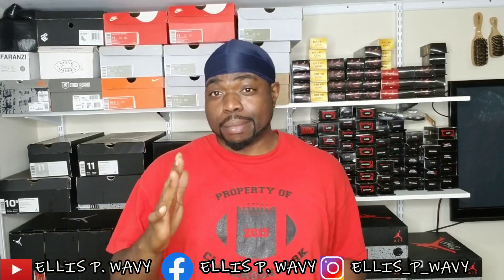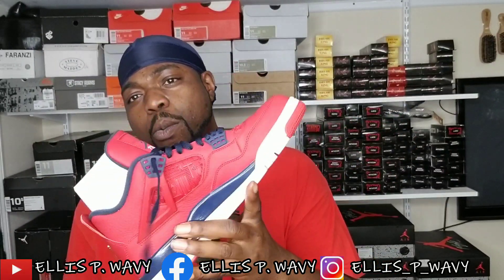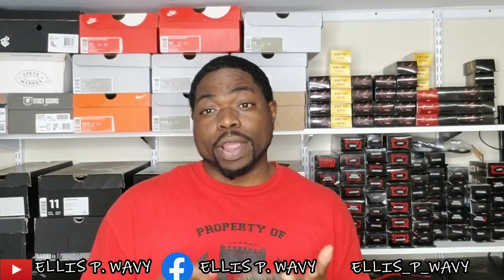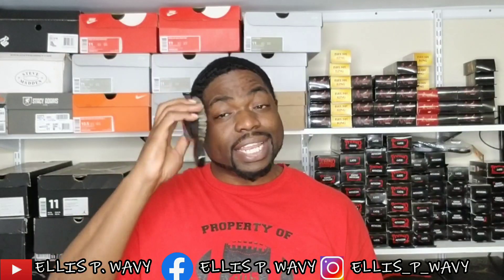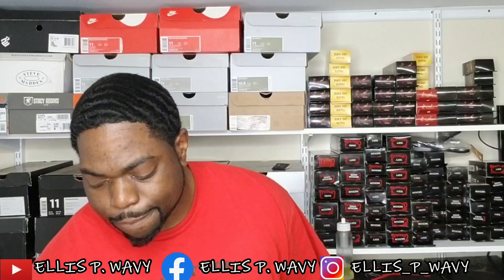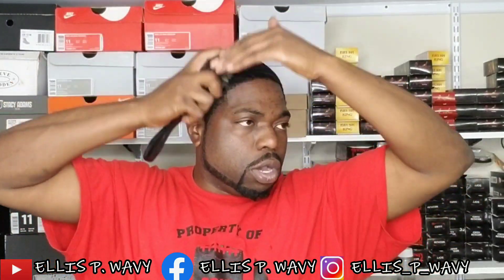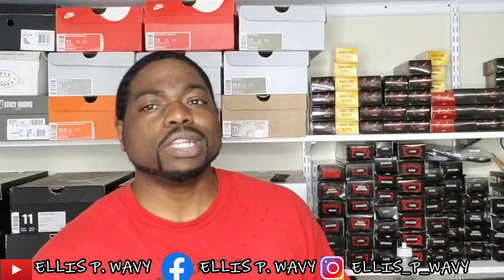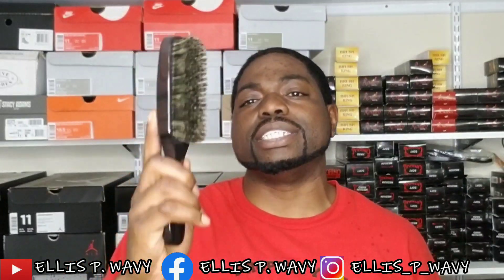Diane 8119 or Royalty for 360 waves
for hair care products, and accessories

for all natural skin, face, and hair products.

for waver apparel...